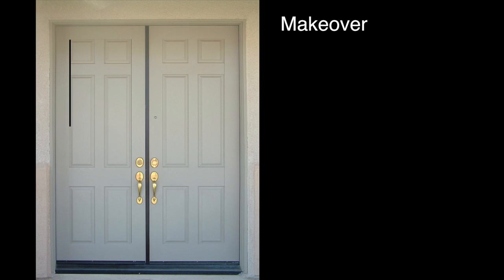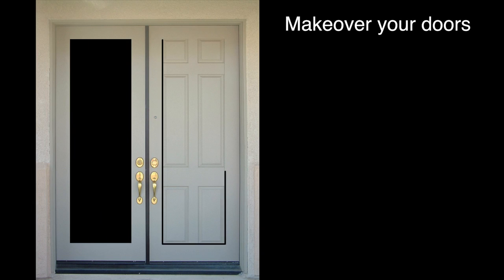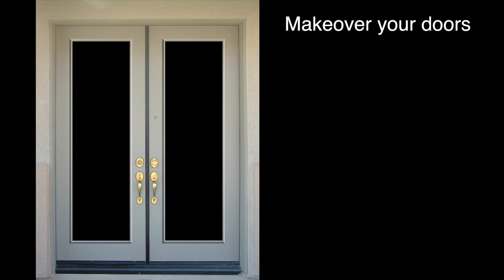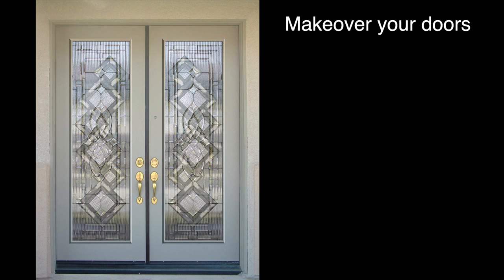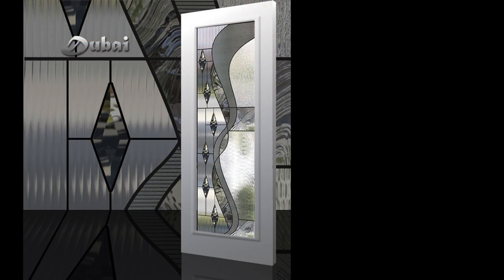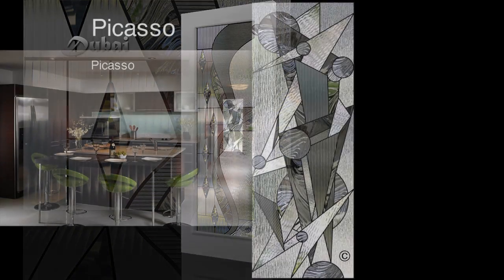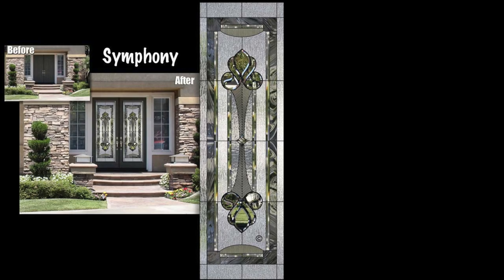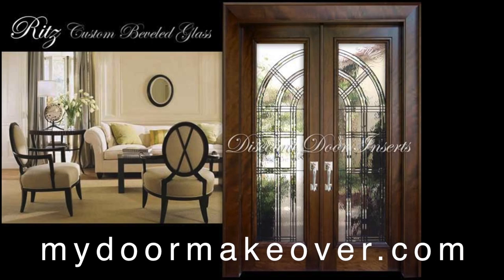door makeovers.com 800 915-1964 Beveled Glass Designs doormakeovers.com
door makeovers.com  Beautiful Door 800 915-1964